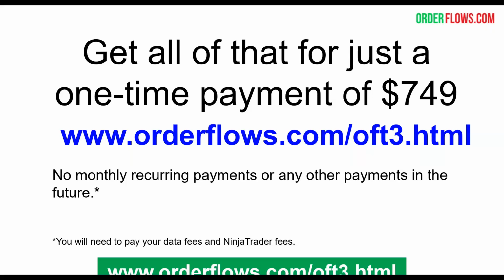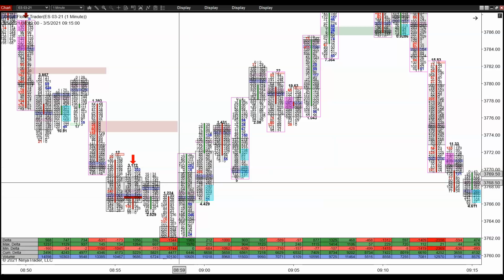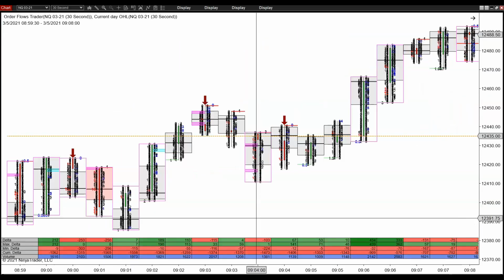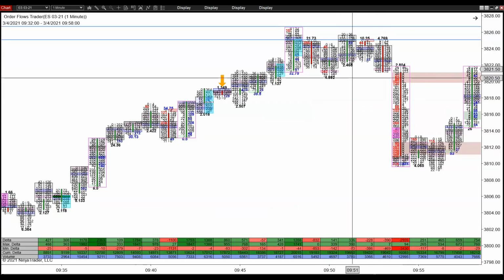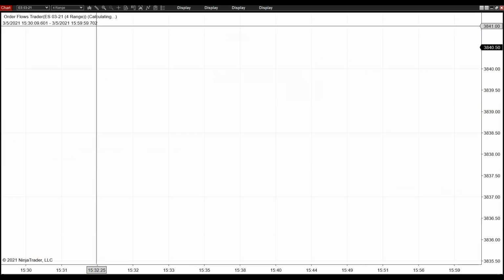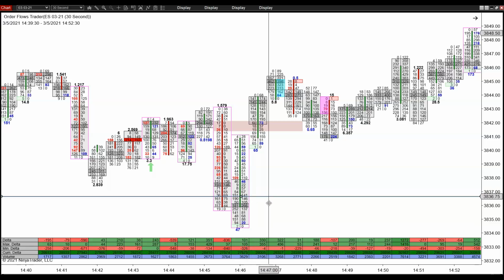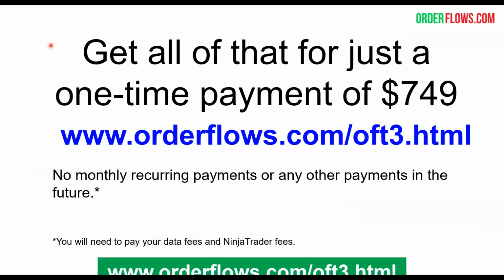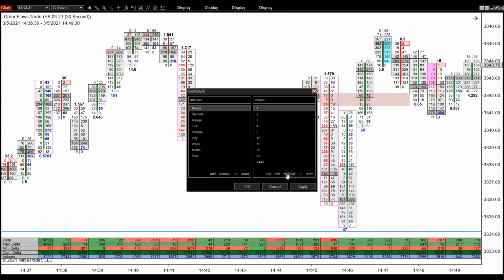Part 4 Q&A Everything You Wanted To Know About Orderflows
Part 4 of Everything You Wanted To Know About Orderflows.
This is the question and answer part of the training.

We had a great training today. It was over 3 and 1/2 hours long!